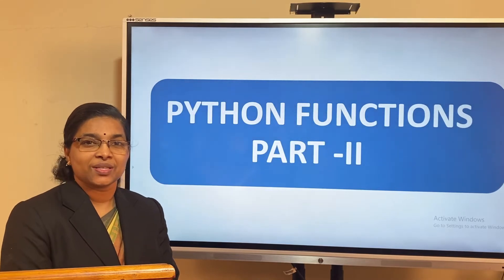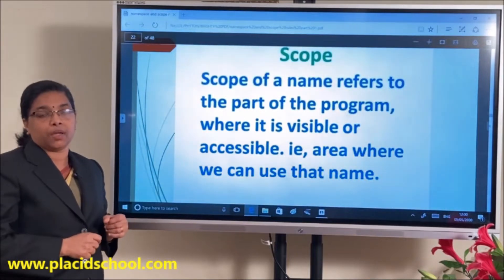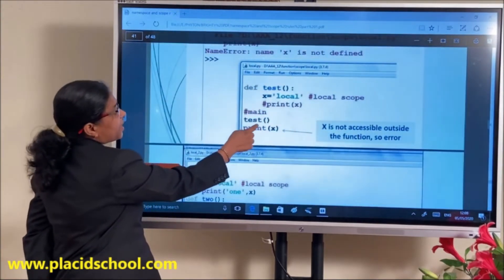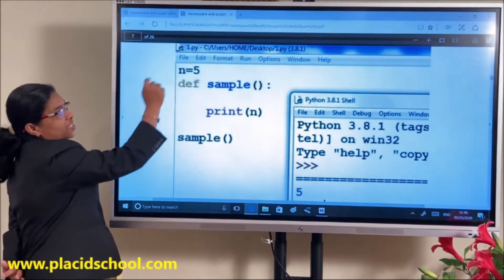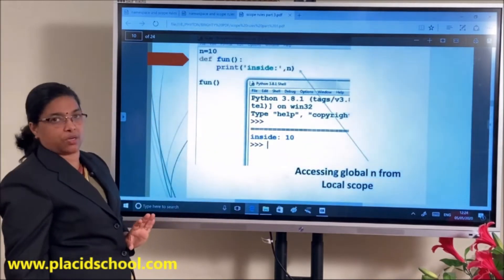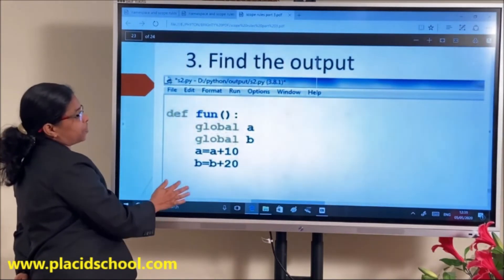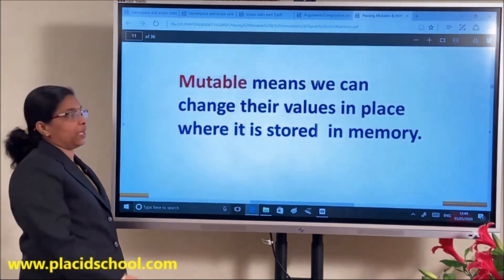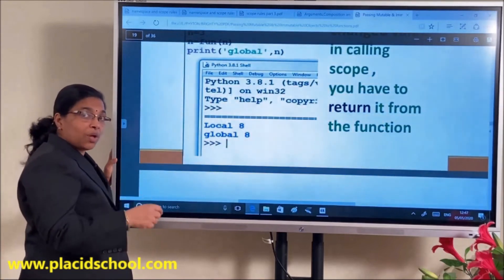Class XII - Python Functions - Part II - Namespace and Scope Rules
Class by Ms. Brighty Varghese.